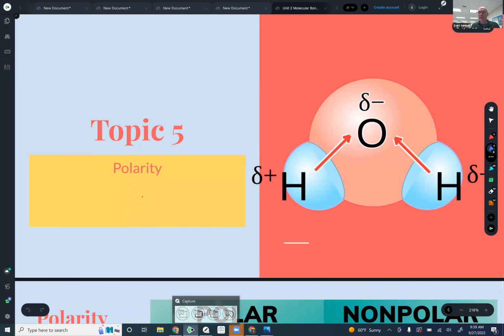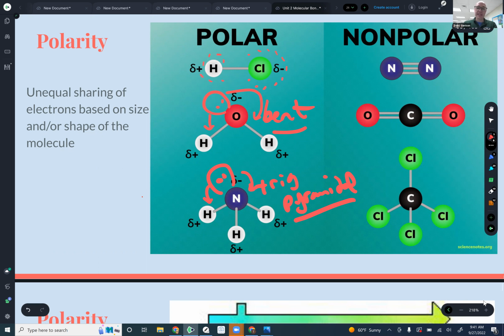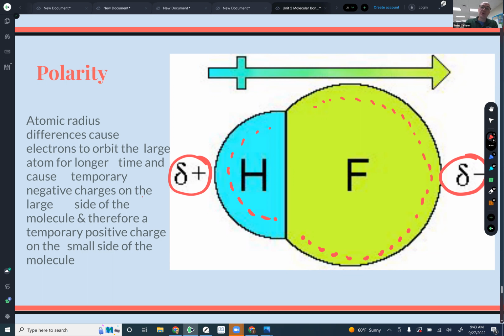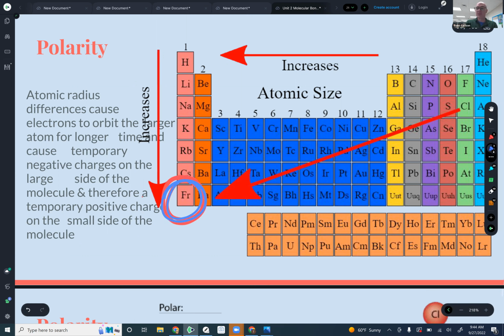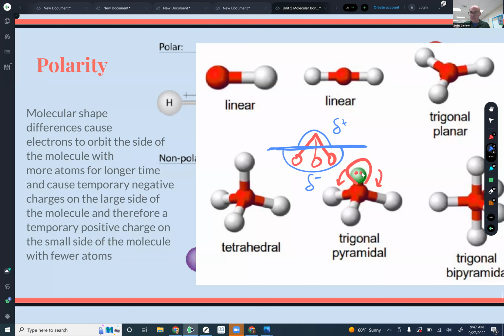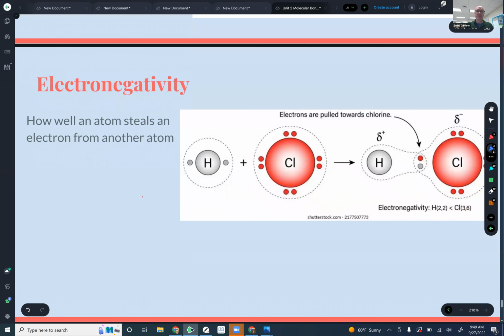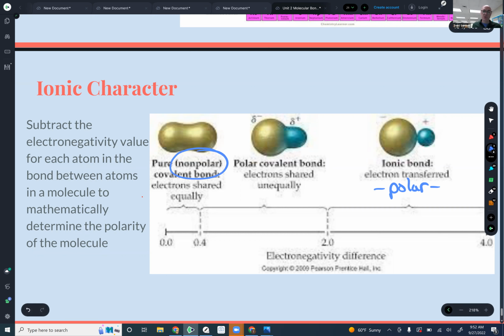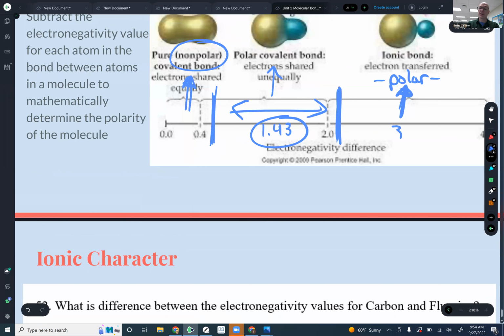Unit 2 Topic 7 - Polarity